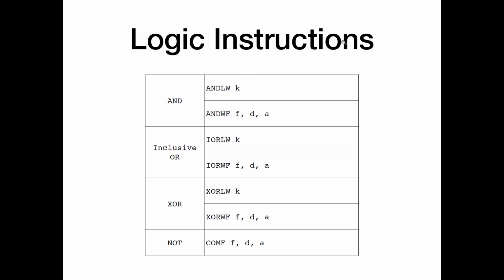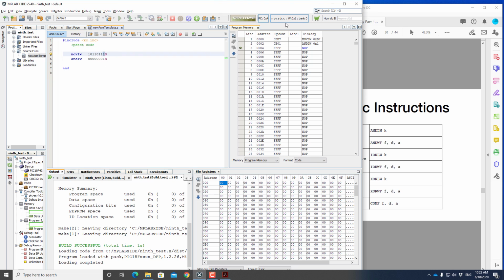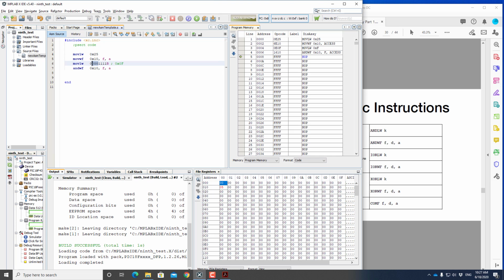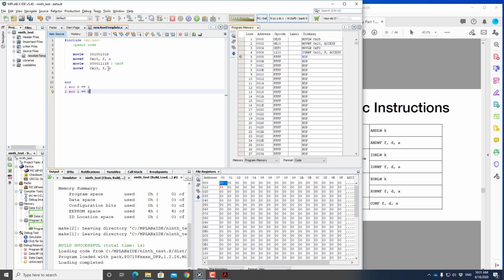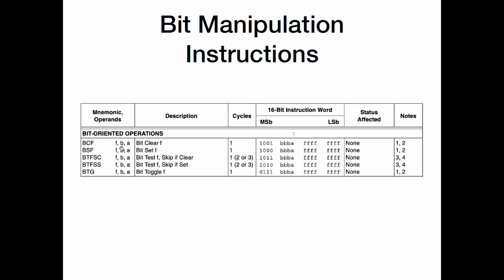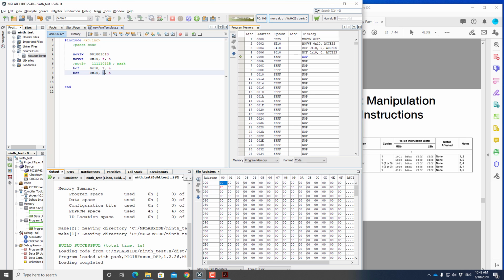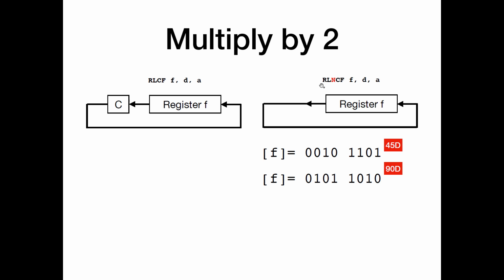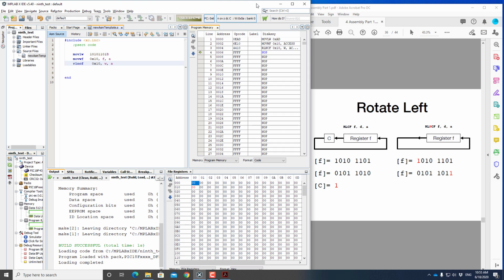8 Assembly Part 1 - Logic, Bit Manipulation, Rotation Instructions